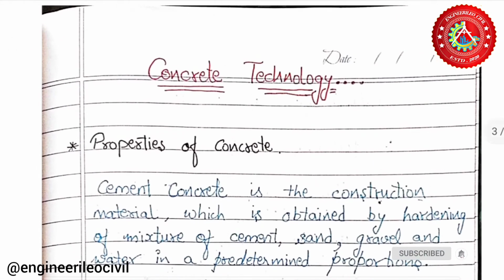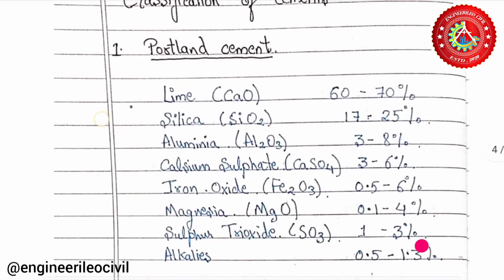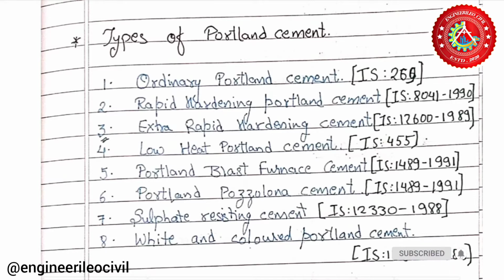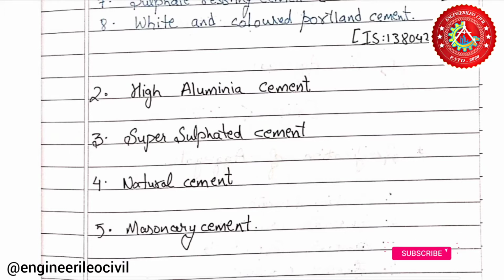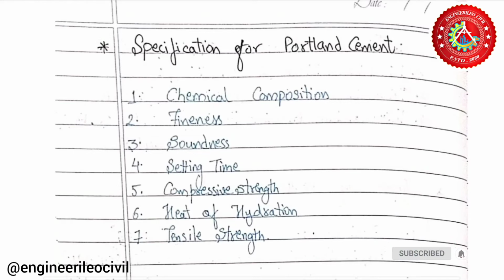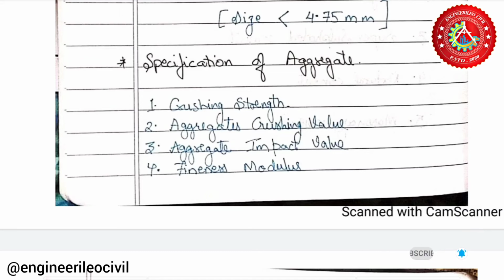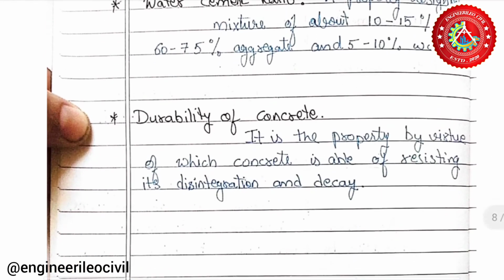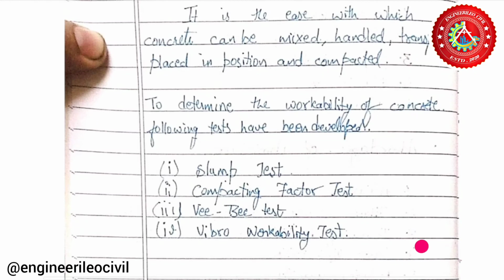Concrete Technology | Chapter 1 | R.C.C.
Concrete technology deals with study of properties of concrete and its practical applications.
In a building construction, concrete is used for the construction of foundations, columns, beams, slabs and other load bearing elements.
There are different types of binding material is used other than cement such as lime for lime concrete and bitumen for asphalt concrete which is used for road construction.
In this channel you can learn about online civil engineering software.